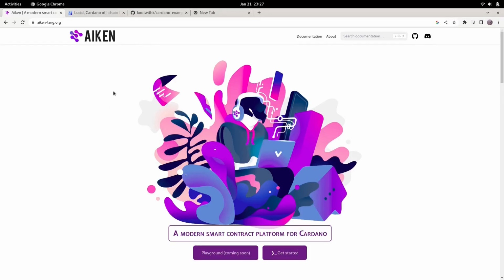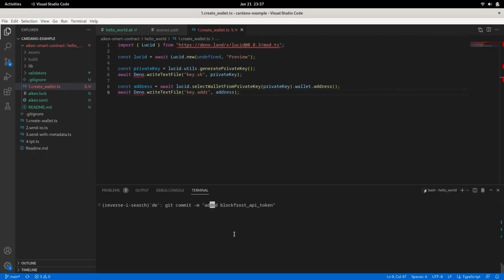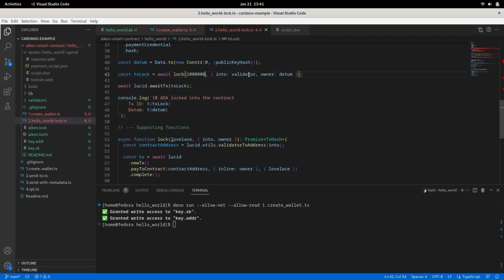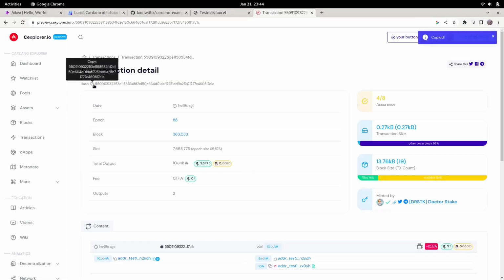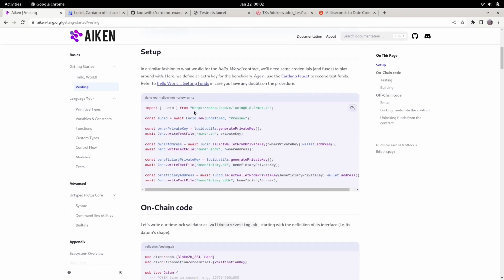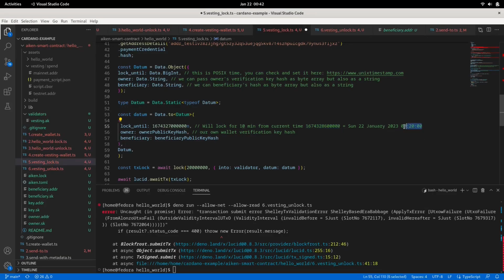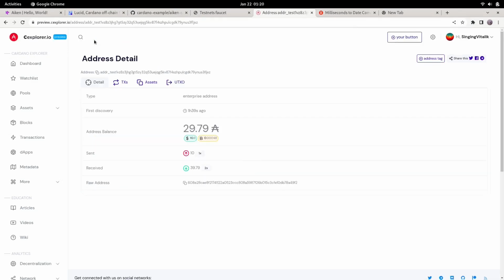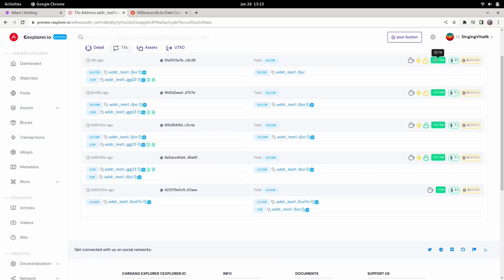Cardano simple smart contract transaction with Aiken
Note: Use your own Blockfrost API token. Video Token has been deleted :)